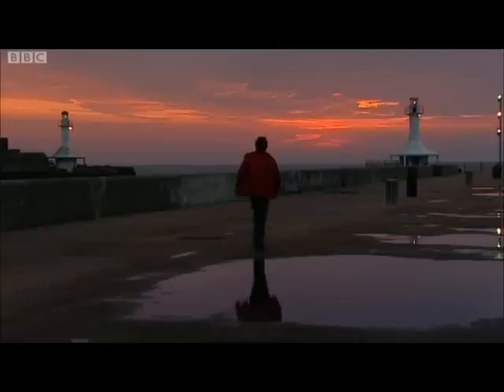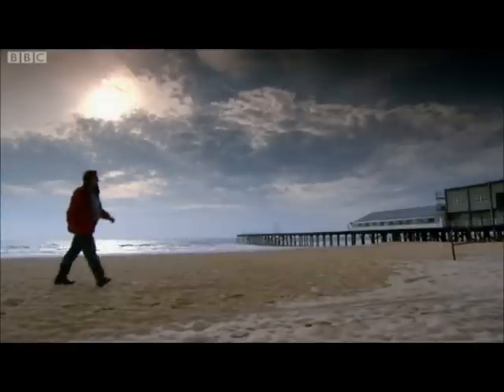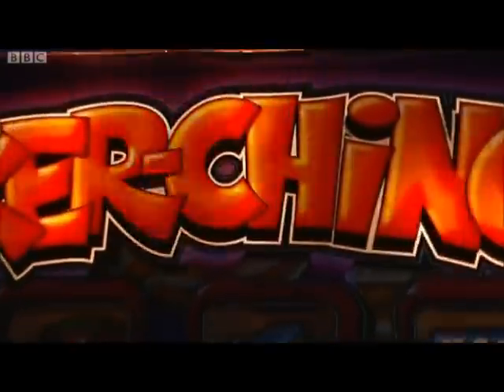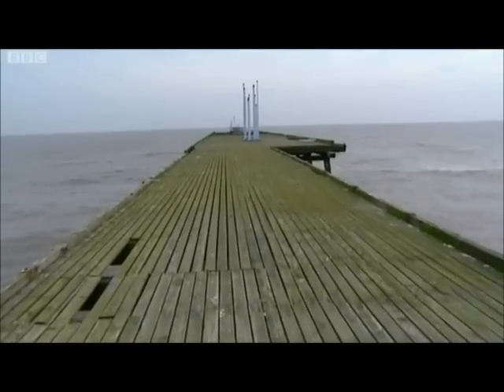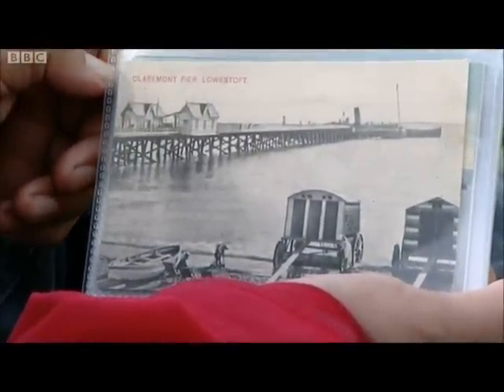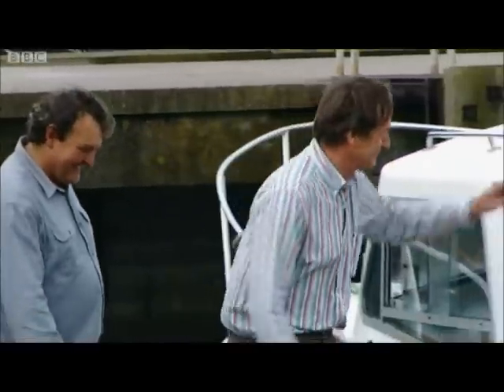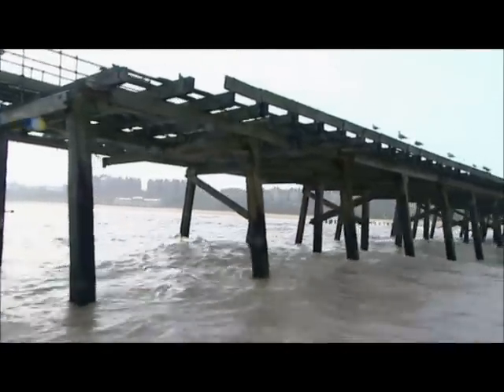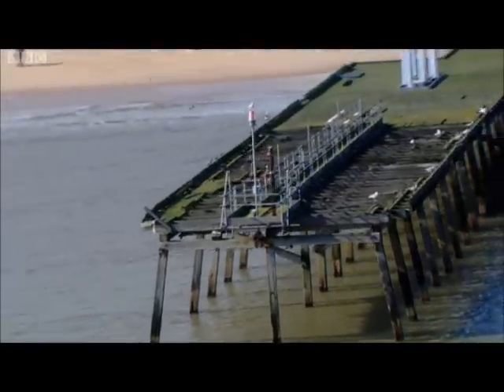BBC Coast visits the Claremont Pier in Lowestoft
From the series 3 episode 'King's Lynn to Felixstowe' originally aired on July 31st 2007.